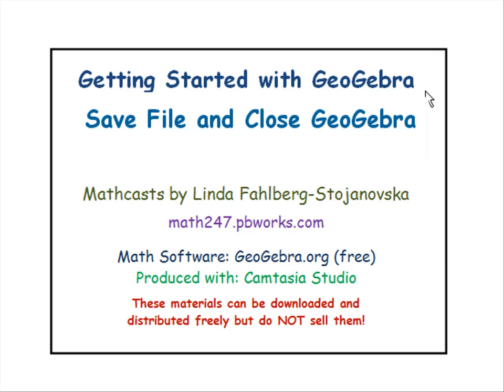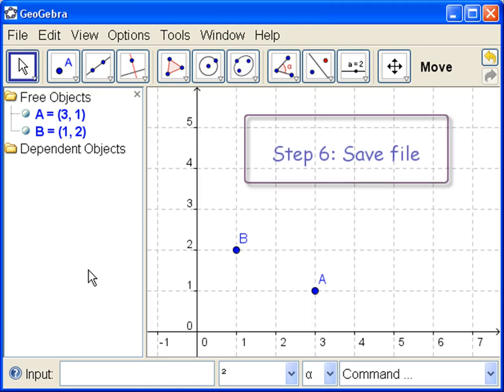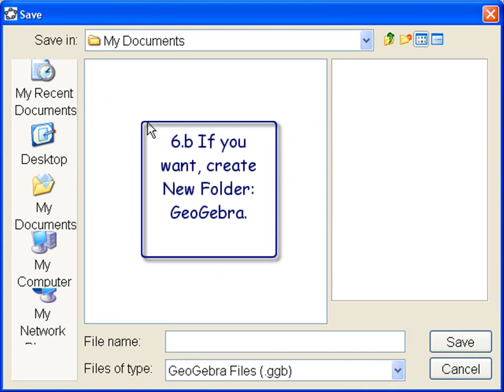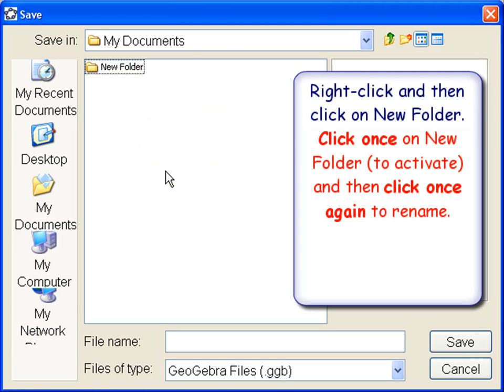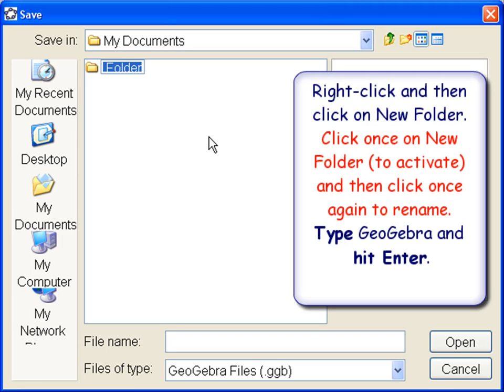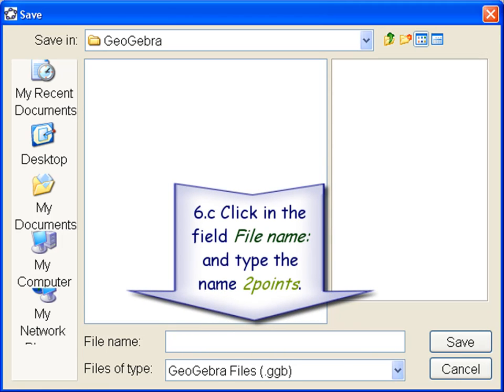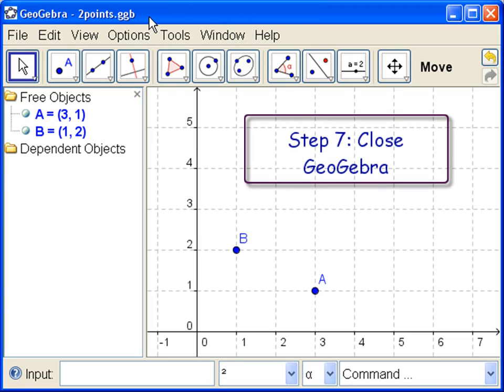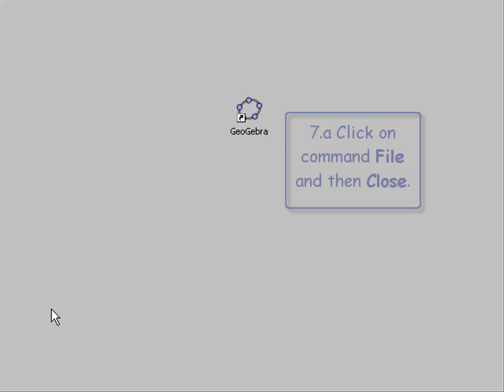Save File and Close - GeoGebra File Command